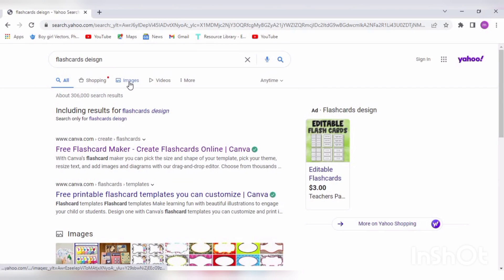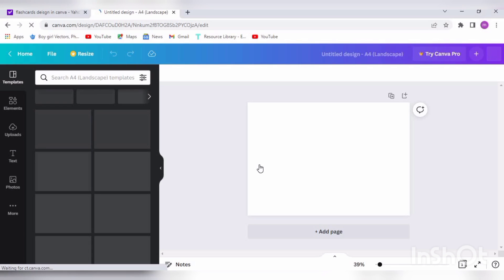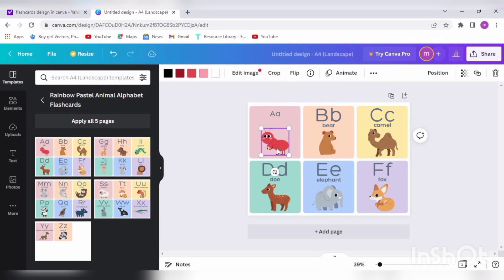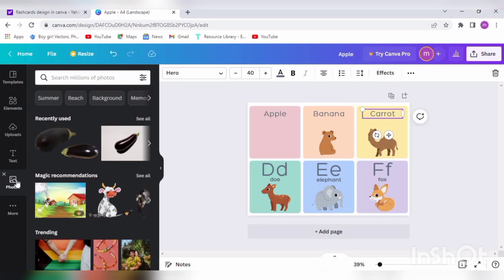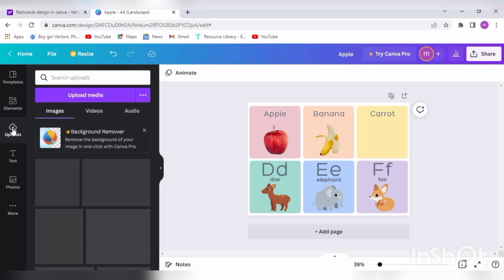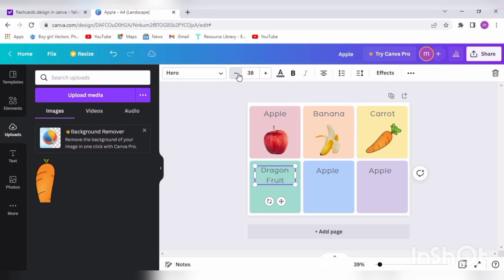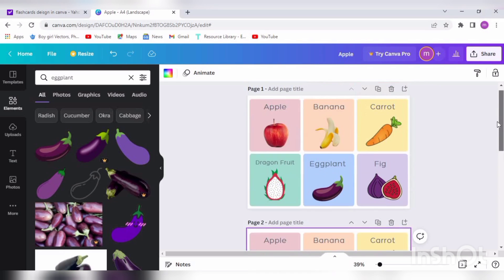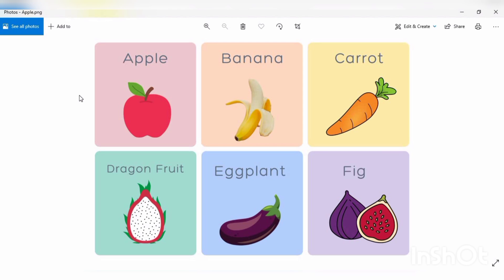Create printable flashcards in Canva for free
flashcard design customized and printable flash cards in Canva